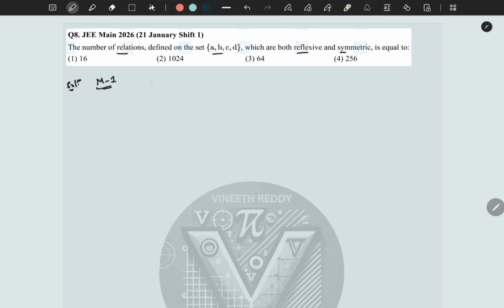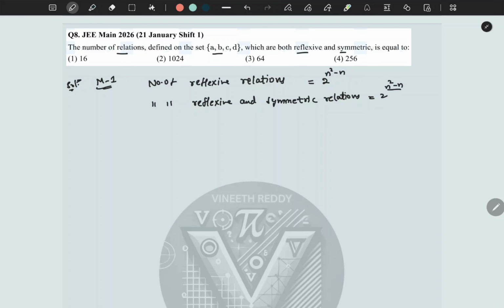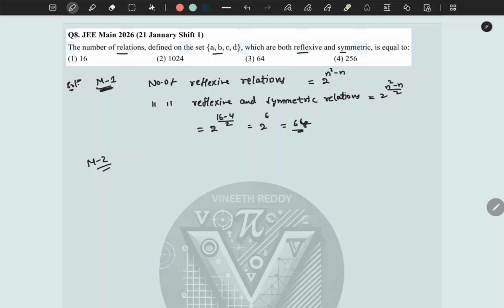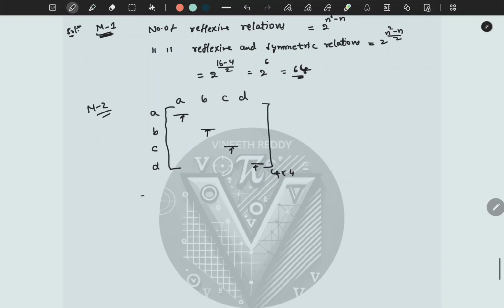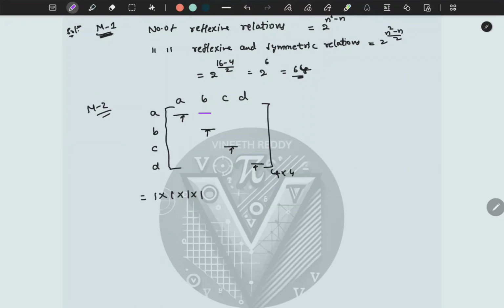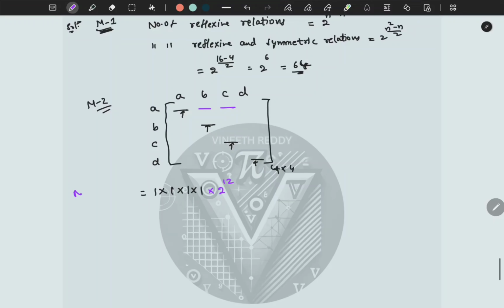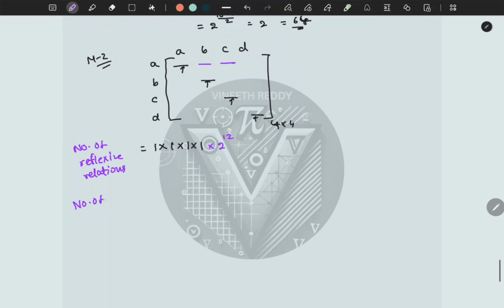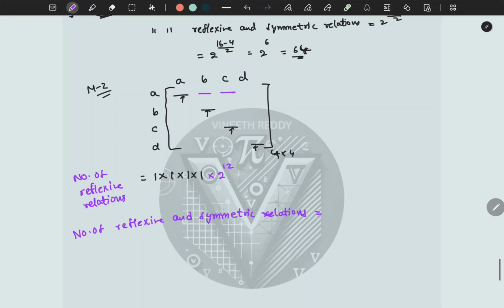Sets and Relations JEE Mains Jan 2026 PYQs Solved | Part-6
​Struggling with relations in Sets and Relations? In this video, we solve a classic problem from the JEE Main 2026 (21 January Shift 1) paper: "The number of relations, defined on the set {a, b, c, d}, which are both reflexive and symmetric."
​We'll cover two powerful methods to tackle this:
​The Formula Method: A quick and reliable way to get the answer using the formula 2^{\frac{n^2-n}{2}}.
​The Matrix/Logic Method: A deeper dive into the "why" behind the formula, perfect for building a strong conceptual foundation.
​Whether you're looking for a quick shortcut or a thorough explanation, this video has you covered!
​Key Takeaways:
​Understanding reflexive and symmetric properties.
​Applying combinatorial logic to relation problems.
​Step-by-step solution for JEE Main aspirants.
​⏳ Timestamps
​0:00 - Introduction to the problem (JEE Main 2026)
​0:15 - Method 1: Using the direct formula
​0:45 - Calculating the final answer (2^6 = 64)
​1:00 - Method 2: Logical explanation using a 4 \times 4 matrix
​2:20 - Why symmetric and reflexive properties limit our choices
​3:12 - Final derivation and confirmation of Option 3